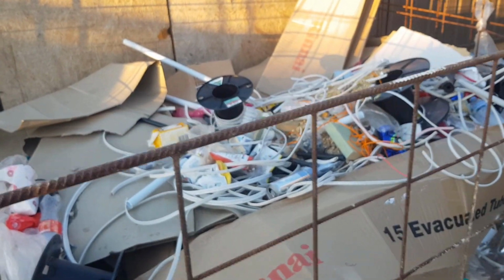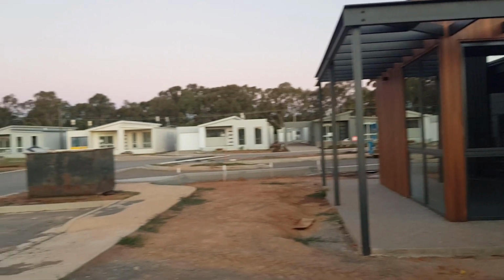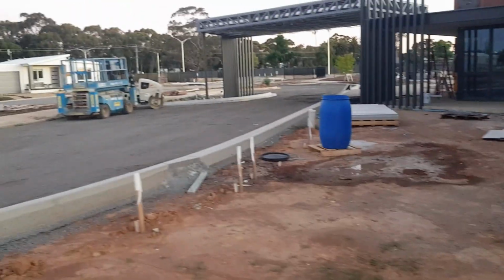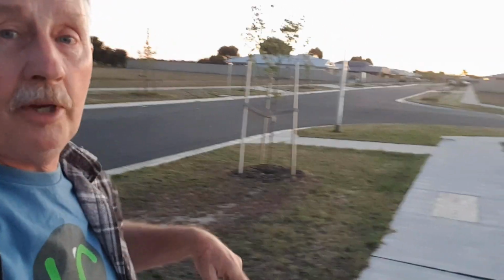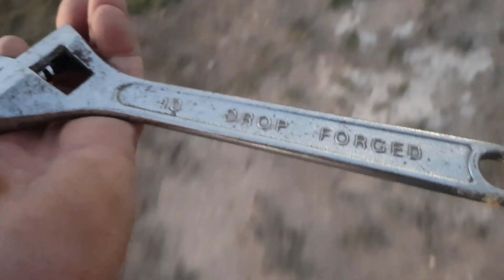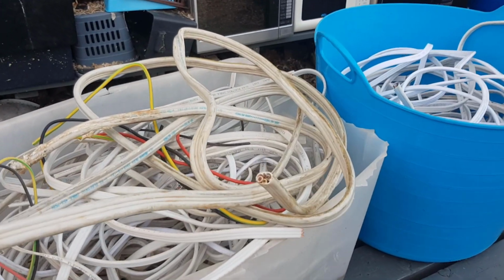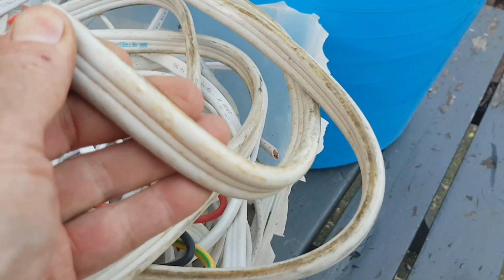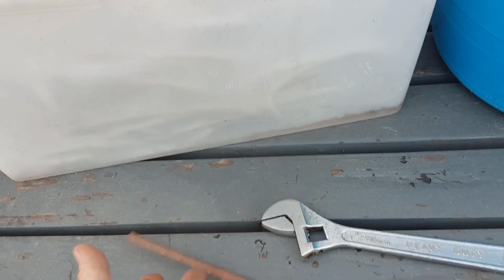A Local Dumpster Diving Adventure!! Good Copper Wire from Building Skips and some other Great News!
This dumpster diving adventure around my local town was not only fun, but also profitable!! Not only that - but after a chat with some big development site managers, I now have permission to dumpster dive at my leisure to save as much stuff from landfill as I can!!  😁😁